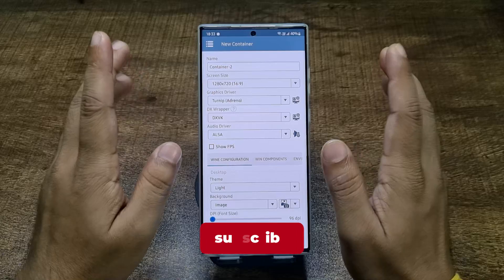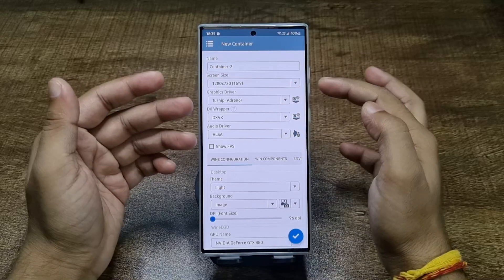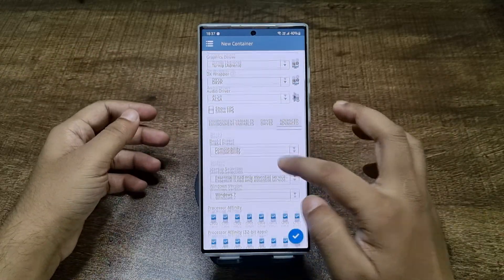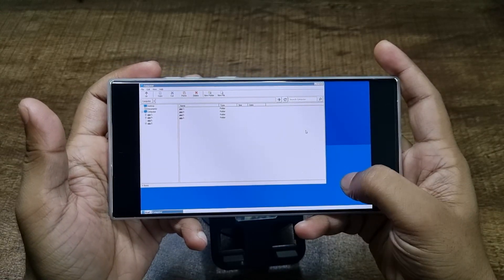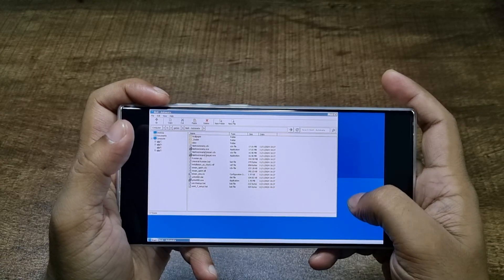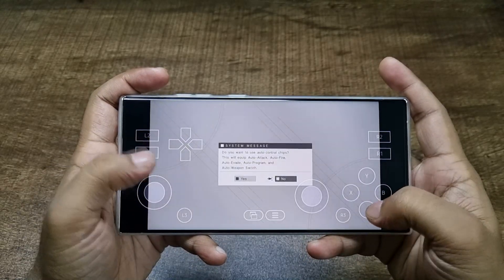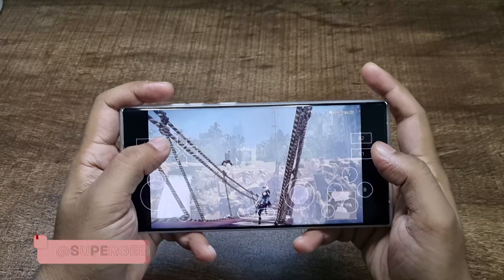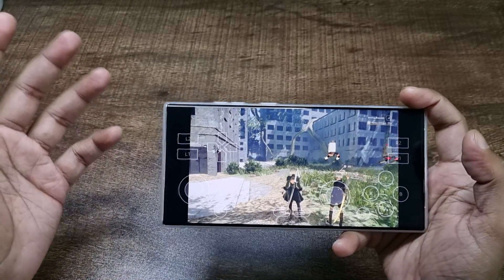Run Windows Games and Apps on Android Smartphone: Best Winlator Settings for Snapdragon